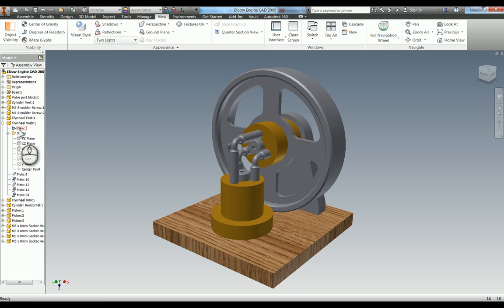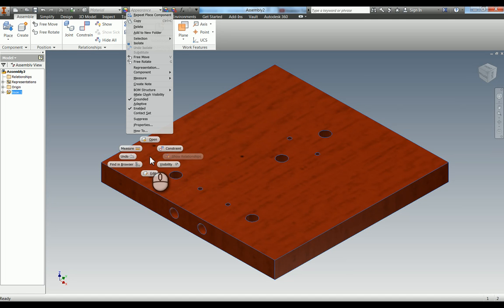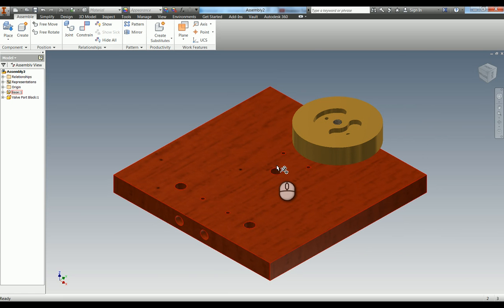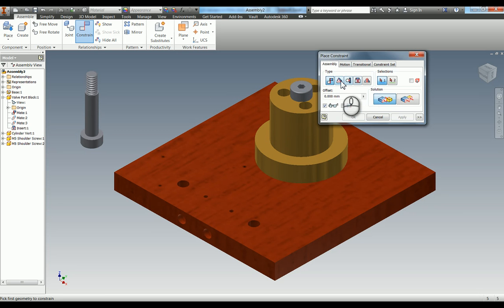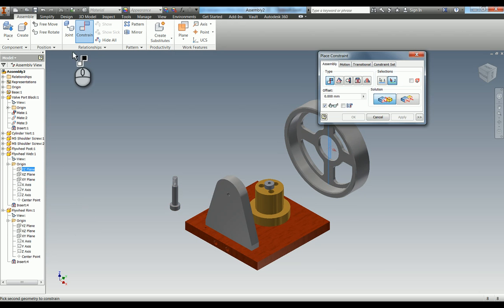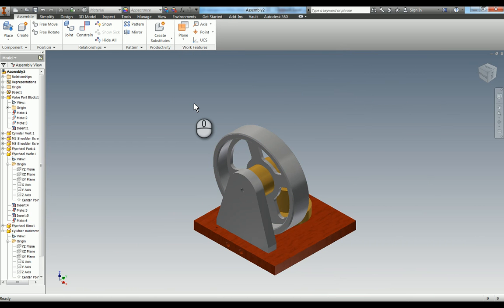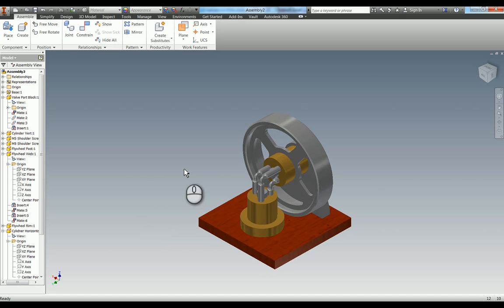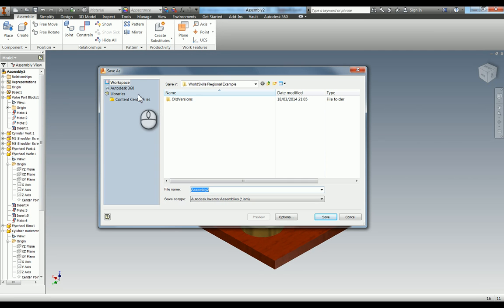10 Creating the Assembly - Elbow Engine